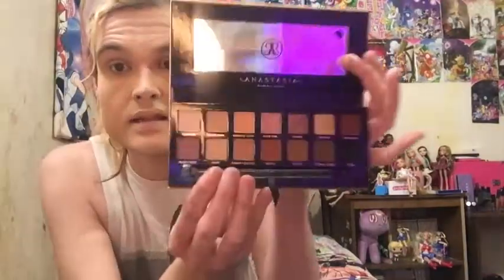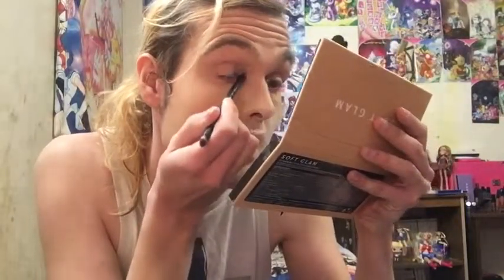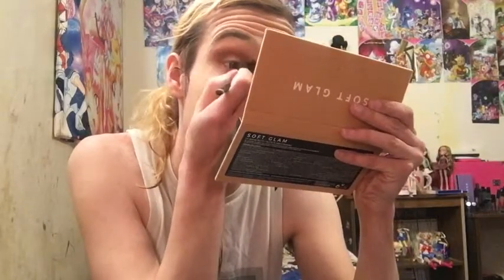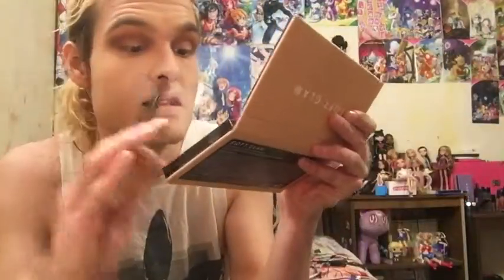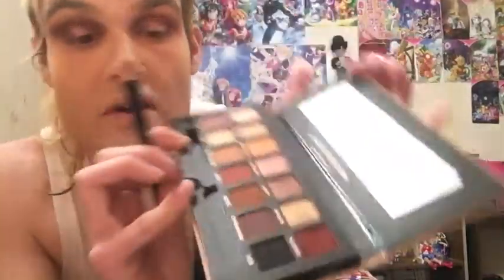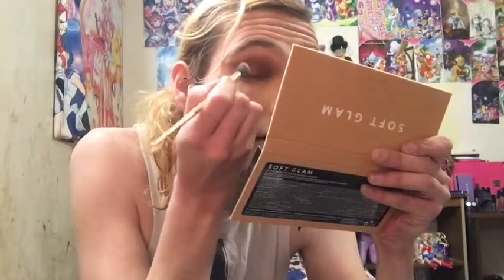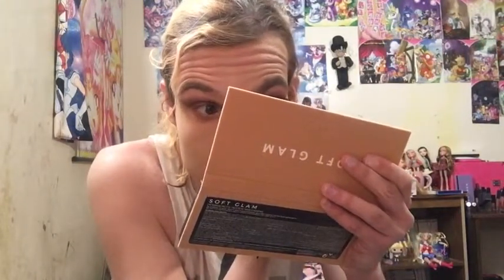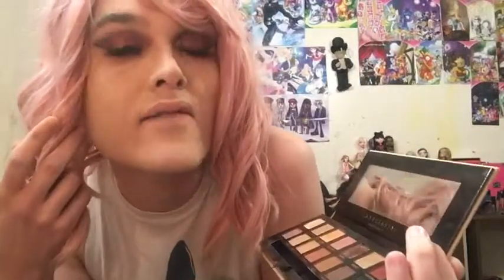First Impressions of the Soft Glam palette by Anastasia Beverly Hills| Gorgeous Disgrace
Hieeeee
It’s me and I’m here with the Soft Glam palette from Anastasia Beverly Hills, such a fun palette and can create fierce, glam or natural looks! I had an idea in mind before filming and then it turned into a fierce Smokey eye just with the one colour I chose hehe, if you want to see how I achieved the look watch now!! I hope you enjoyed this video and if you did please leave me a like 👍👍 a beautiful comment and of course subscribe for more future content 😘 thank you and have a great, grand and gorgeous Disgrace one 😘
Muze💕

💕Flickr |@gorgeous DISGRACE
💕Ask.fm |@chris_d45
💕PSN  | Cdysartt